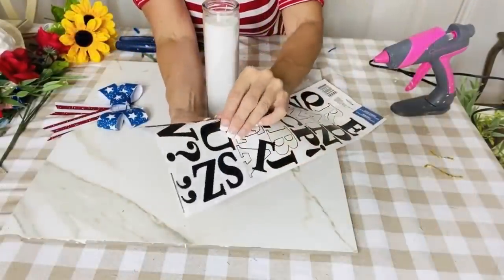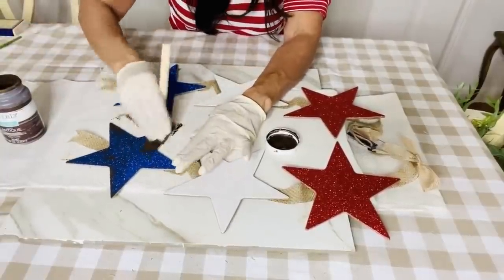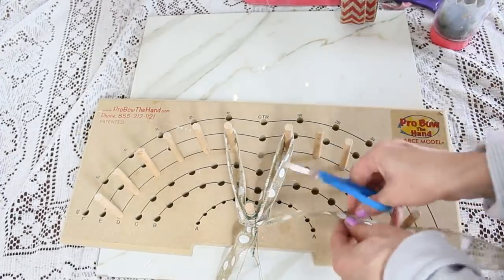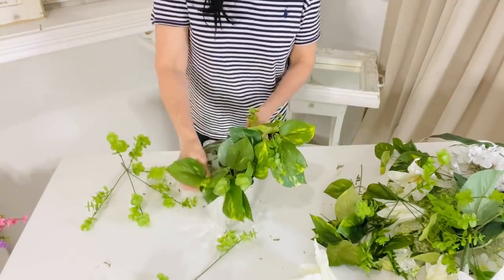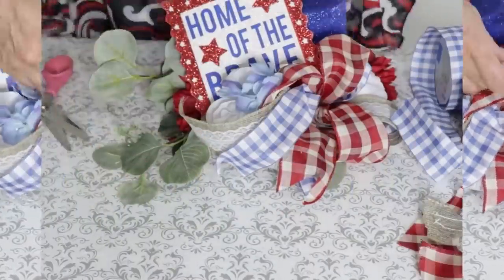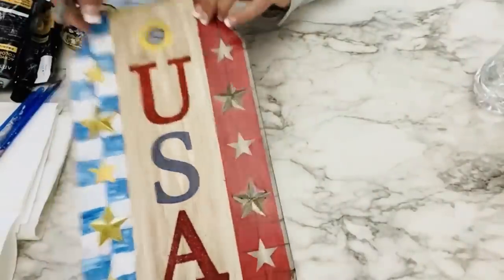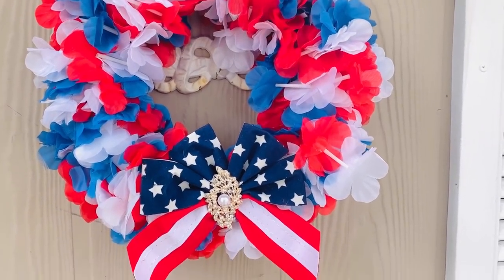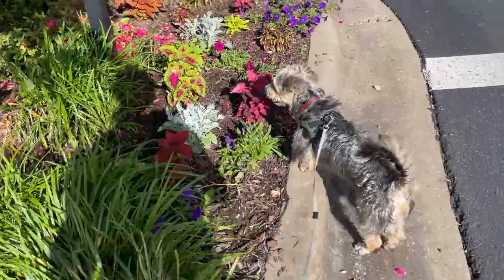🇺🇸 BEST DIY DOLLAR TREE PATRIOTIC DECOR CRAFTS 🇺🇸Olivia's Romantic Home DIY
Hello sweet friends, in today's video I will be sharing with you 10 DIY Dollar Tree elegant decor projects!~It's time to plug in your glue guns, get out your glitter and paint & LET'S GET CRAFTING!!